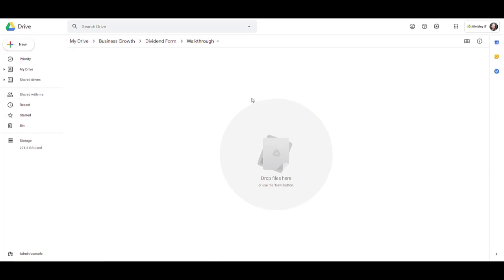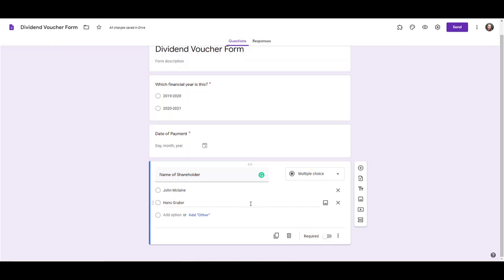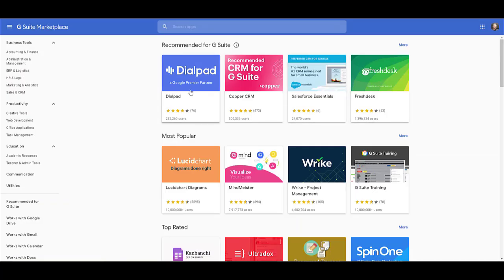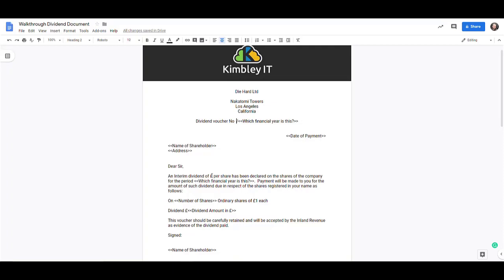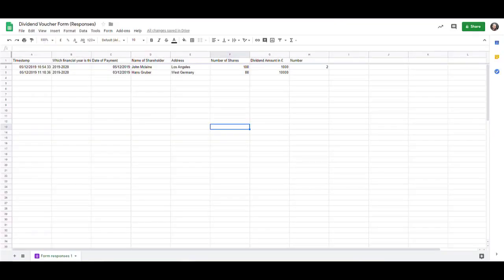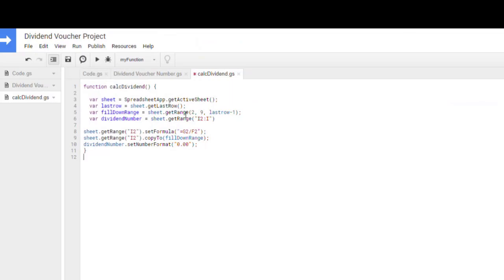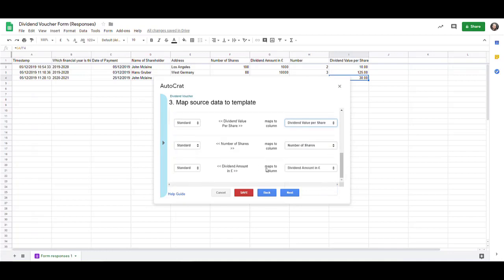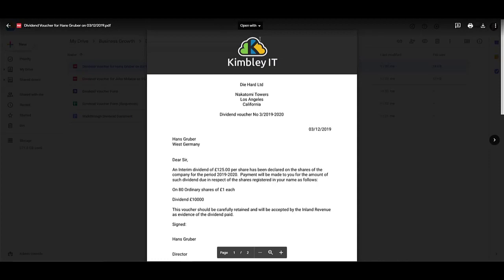How to automate the creation of Dividend Vouchers using Google Forms and Google Sheets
I got fed up with manually making Dividend Voucher and minutes required by UK law. I decided to automate the process using Google Forms, Sheets and Docs.

All I have to do is enter the details into a Google Form. Then a PDF file is made that contains all the information needed in my Google Drive.

In this video, I will take you through how to make this yourself. Starting with building the form, then the Sheet, then the Doc, and how to generate the final PDF with Autocrat and add-on for Google Drive.